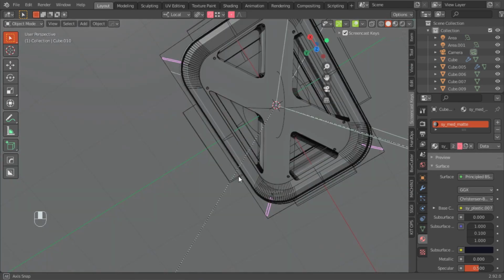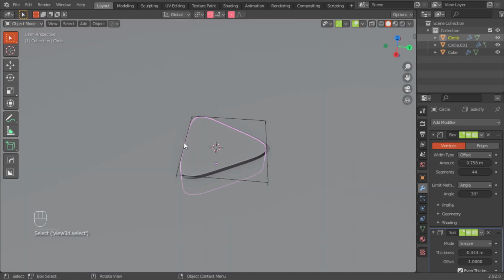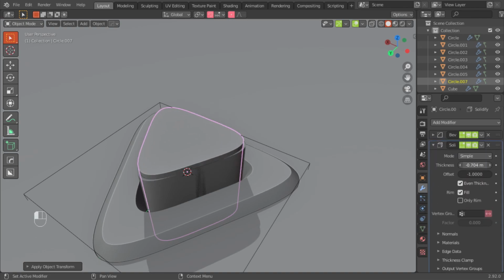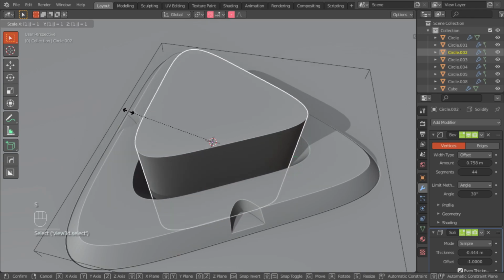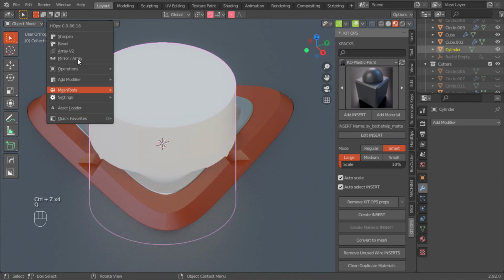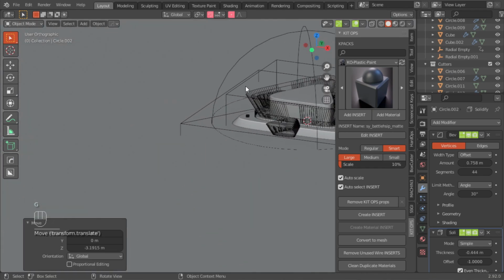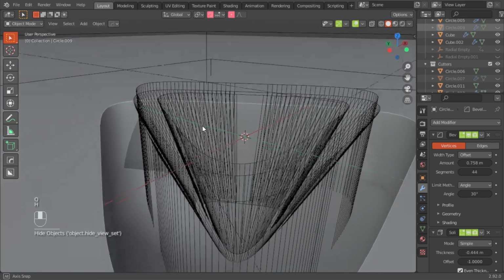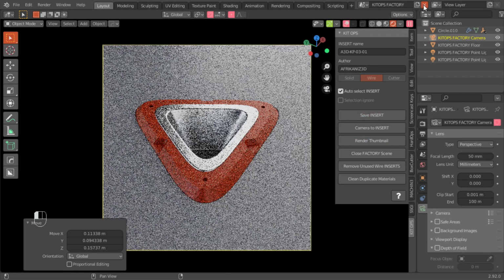Triangular 3D Mesh Insert with KitOps Pro 2 & HardOps in b3d | Tutorial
This tutorial looks at making a triangular 3D mesh insert in Blender 2.92 using the KitOps 2 Pro and HardOps addons. KitOps has a very shallow learning curve and improves project productivity by allowing you to call up detailed models at the click of a button in any project. Its applications vary from hardsurface mech design to archviz asset delivery.

Wanting to keep this video short, only one piece is explored. Complementary pieces are included in the free Gumroad download link listed below. Chipp Walters, one of the creators has great triplet of videos that teaches you all you need to know to get going

Timestamps:
00:00 AFRIKANIZ3D Tag
00:01 Intro
00:24 Kit Ops 2 Info
00:41 Gumroad Plug
00:52 Modeling the Insert
08:49 Pre-KitOps Check
11:48 KitOpsification
12:32 Outro
12:52 End Cards

1. Jesse Gallagher - Venkatesananda

AFRIKANIZ3D 2021